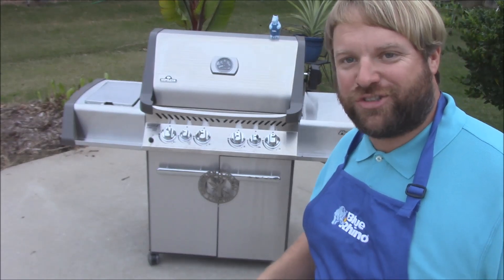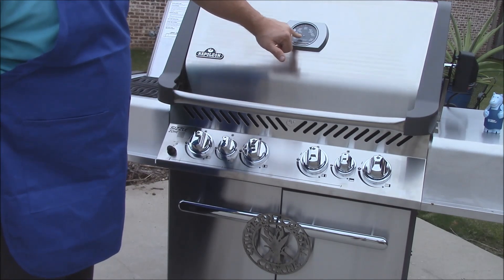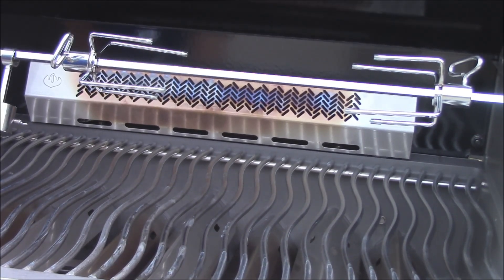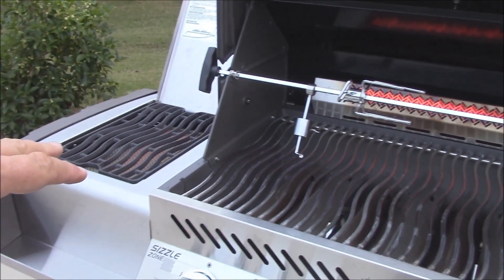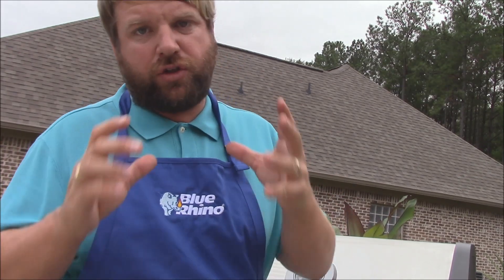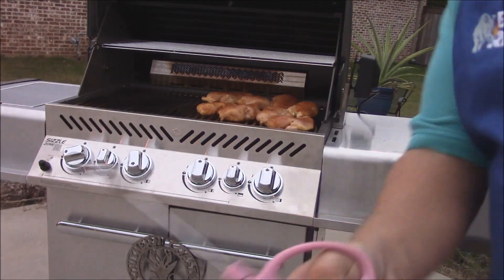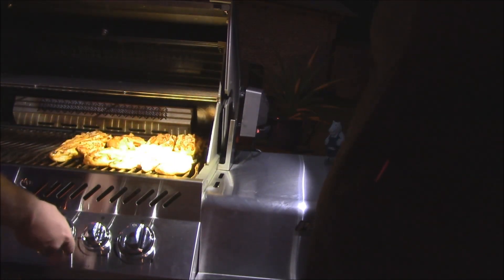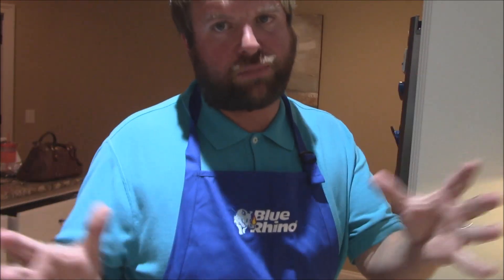My New Napoleon Prestige P500RSIBPSS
I got a fantastic new Napoleon Grill. Watch as I go over the basic features and grill up some chicken breast for my first cook on the new grill. Checkout